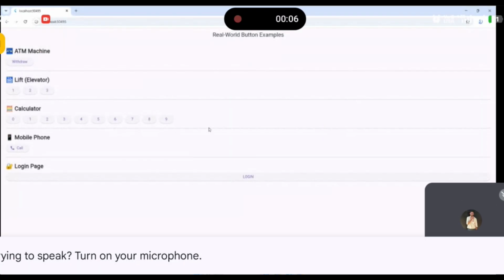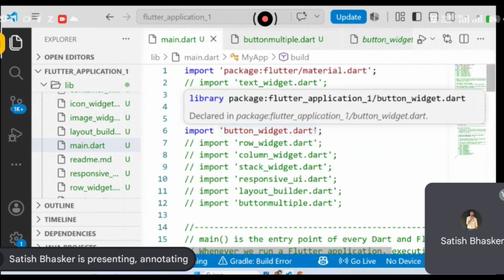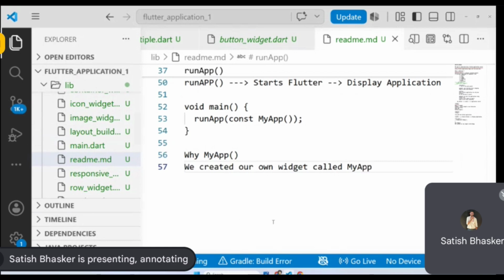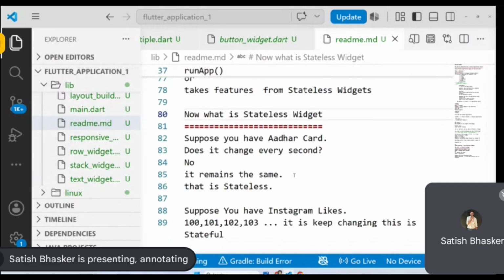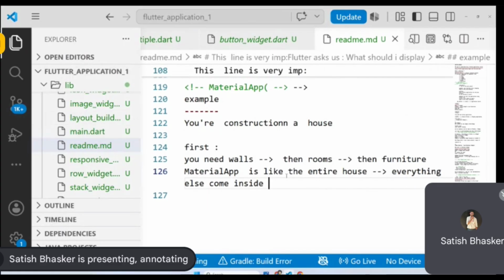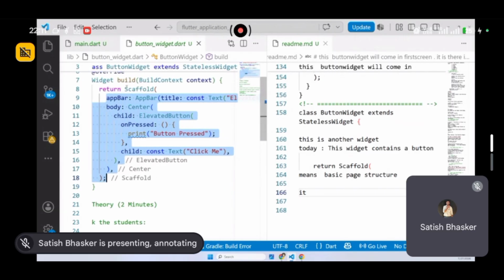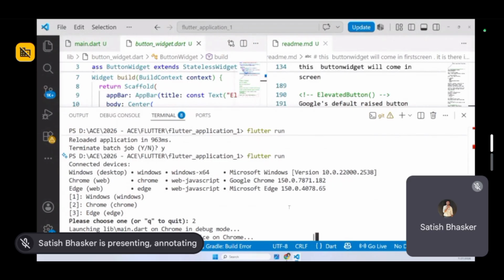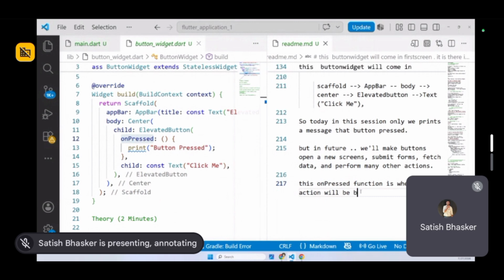Flutter Button Widget Explained from 38:00 | Scaffold, AppBar & ElevatedButton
# Flutter Button Widget Explained | Scaffold, AppBar, Body & ElevatedButton

Welcome to the Flutter UI Design Lab series!

In this video, we continue from the **main.dart** explanation and learn the **Button Widget** in Flutter. This tutorial is specially designed for beginners and students who are starting Flutter development.

## 📚 In this video, you will learn:

✅ Why do we use Button Widgets?
✅ What is an ElevatedButton?
✅ Understanding Scaffold step by step
✅ AppBar explained with simple examples
✅ What is the Body of a Flutter application?
✅ Why do we use the Center widget?
✅ Understanding ElevatedButton in Flutter
✅ What is the purpose of the `onPressed` function?
✅ How `print()` works in the Debug Console
✅ What is the `child` property?
✅ How `Text("Click Me")` is displayed on the button
✅ Complete execution flow from **main.dart** to **ButtonWidget**

This session uses simple English, real-life analogies, and line-by-line explanations to help beginners understand Flutter widgets with confidence.

### 👨‍🎓 Perfect for:

* Flutter Beginners
* B.Tech Students
* UI Design Flutter Lab
* Computer Science Students
* Anyone learning Flutter from scratch

### 🚀 Execution Flow

Run ▶️
→ main()
→ runApp()
→ MyApp
→ MaterialApp
→ home: ButtonWidget()
→ Scaffold
→ AppBar
→ Body
→ Center
→ ElevatedButton
→ onPressed()
→ Debug Console Output